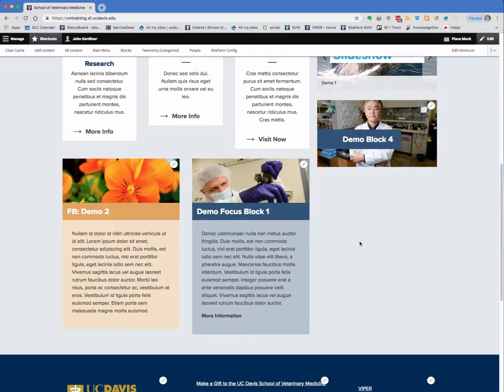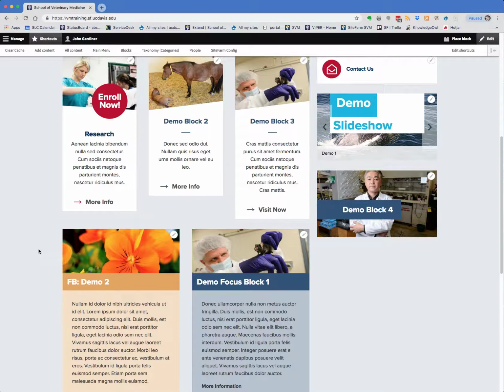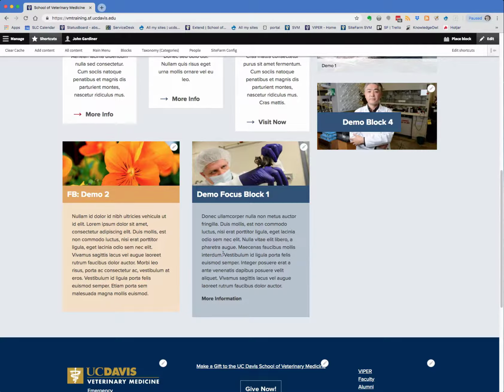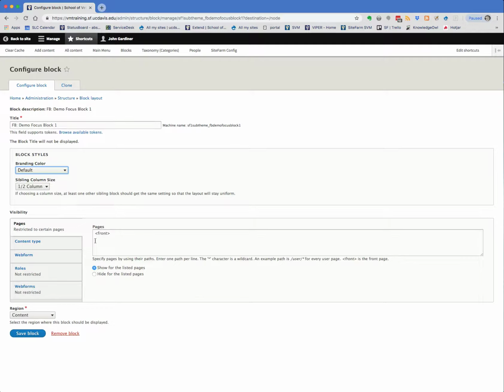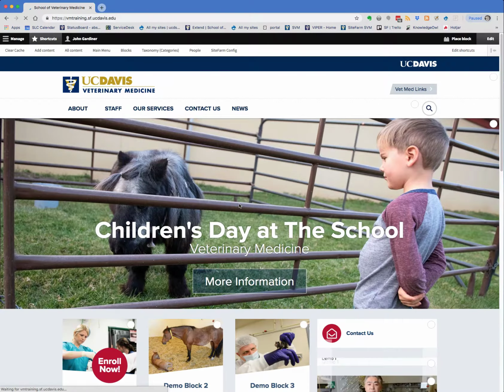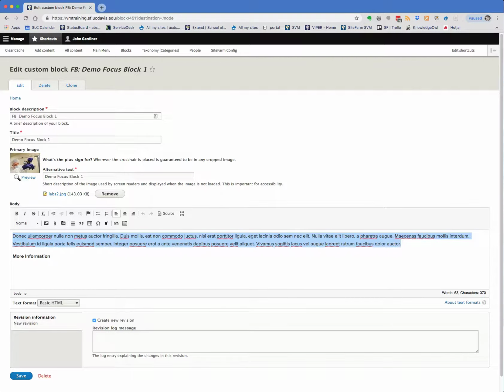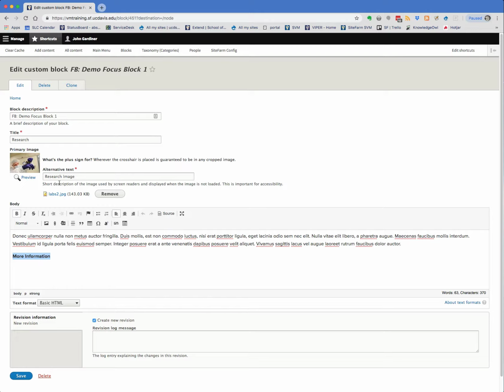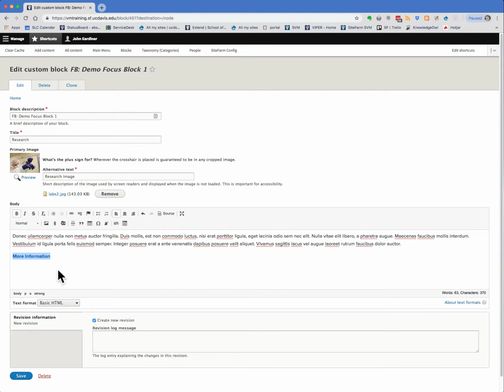Blocks - Focal Block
Adding top image to block
Editing text in Focal Block
Creating Links in Focal Block